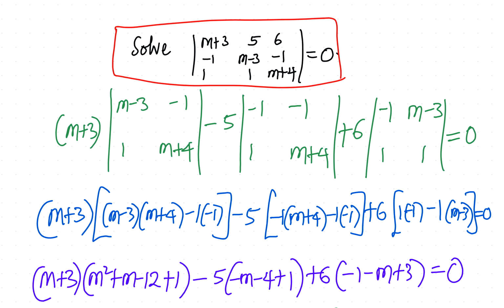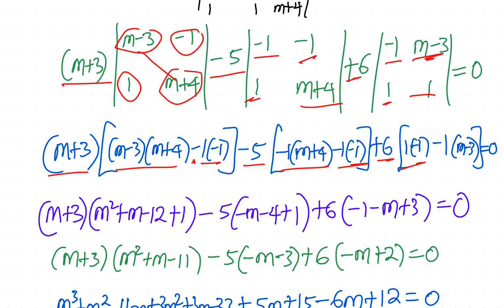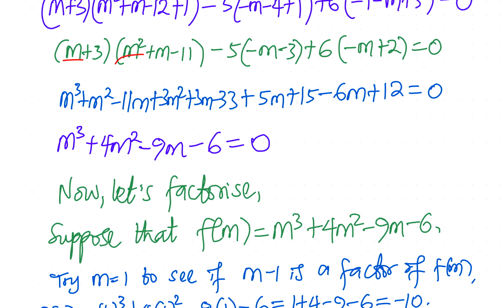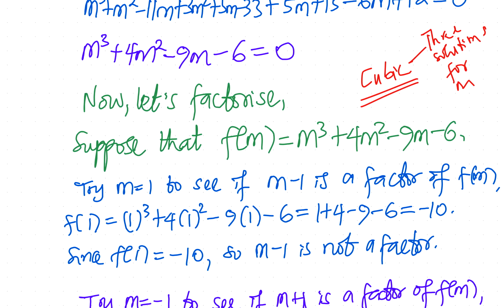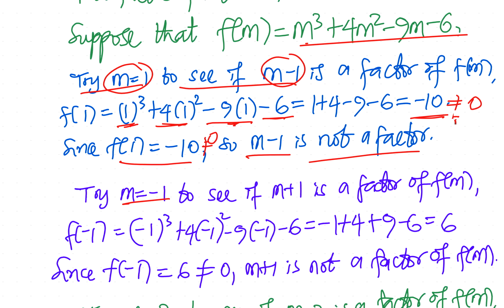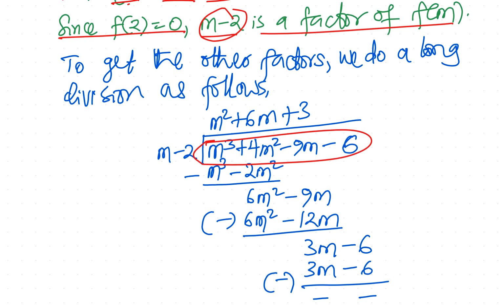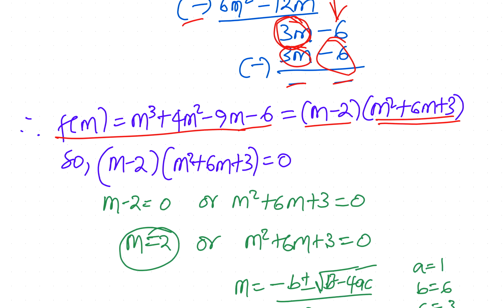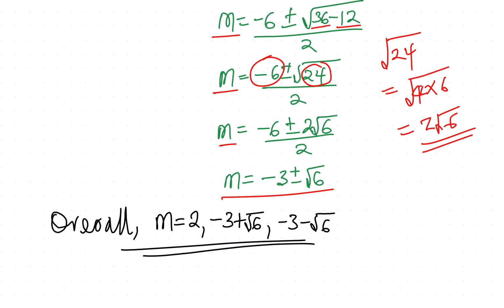5. Fast Math Solutions: Determinant leading to cubic equation.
Solve a cute cubic equation obtained from the determinant of a matrix.